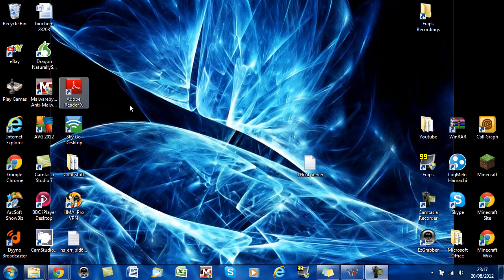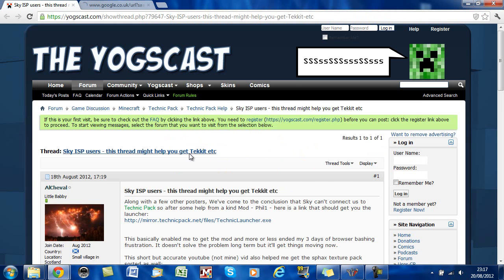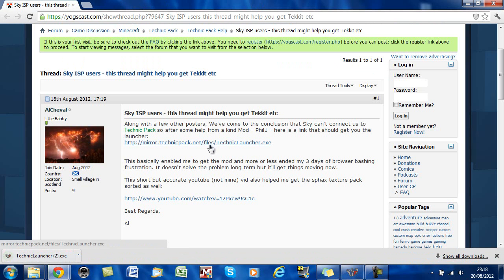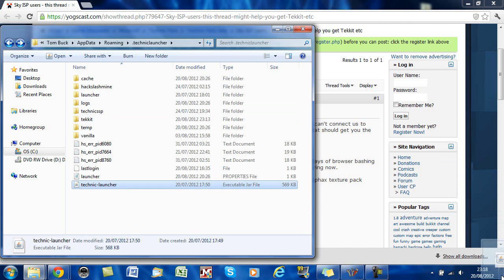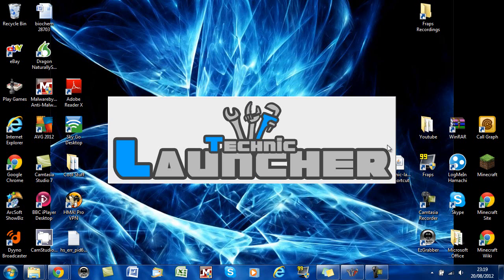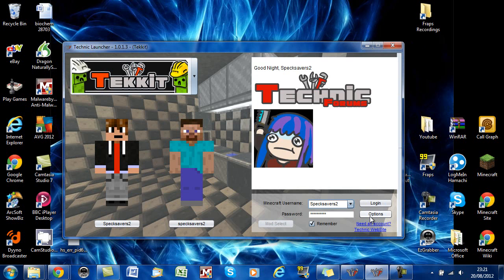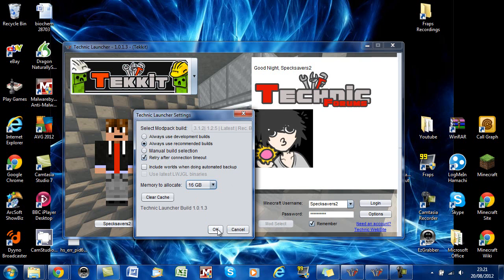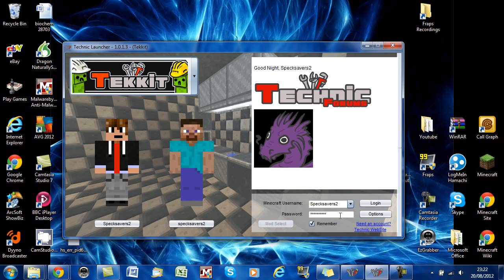Speck Plays, Tekkit Part 0: Installing Technic & Making It Run Fast (More Allocated Memory)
READ:
If you can only add 1500MB of RAM (or close) then you have 64-bit software, look through some of my comments, I explain it all very thoroughly please don't add to the number of comments about the same thing.
Pre-episode installing the Technic pack and making it almost crash free! You need to have a Premium Minecraft account for this to work so buy it before it gets obscenely expensive it was once $9.95 believe it or not.

This question has been asked a lot, "Why can't I allocate more than 1.5GB of RAM?" and everytime someone has asked it I have answered it with the same answer but re-phrased so before you comment it read some of my comments and see if that helps you.